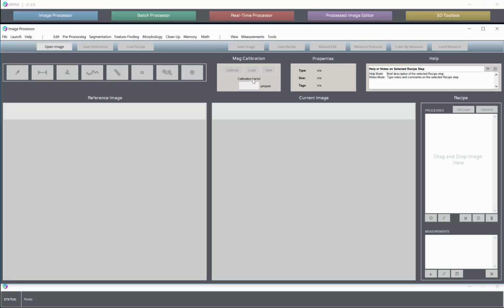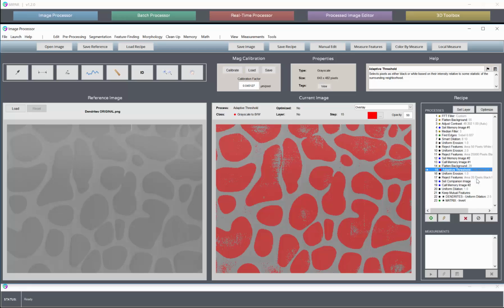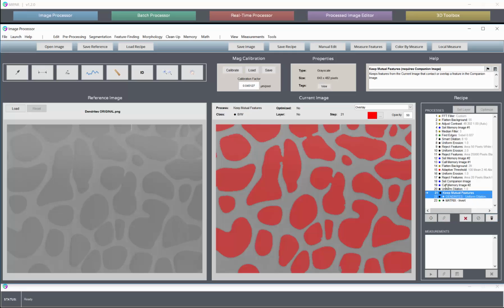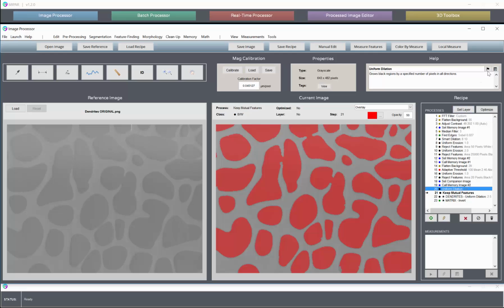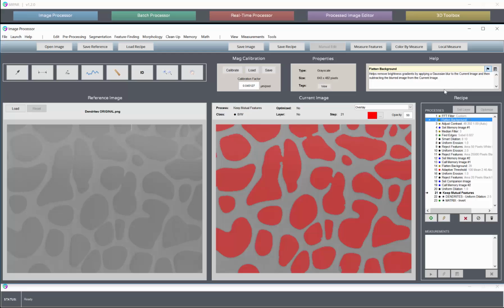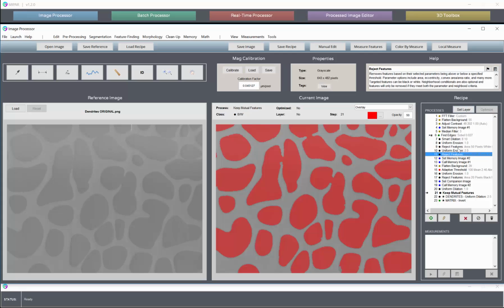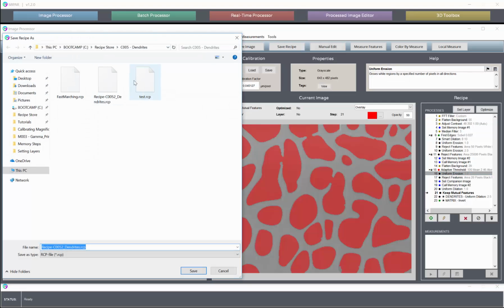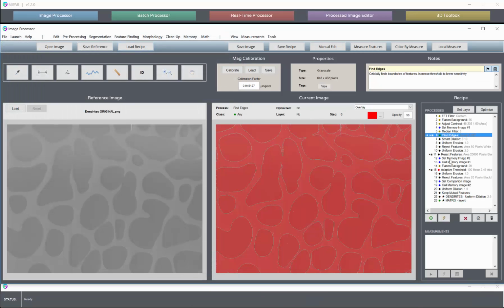TUTORIAL: Adding Notes & Flags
Demonstrates how to add notes to Recipe steps, as well as how to flag them as important.

Download and use the same picture in the video Welcome to MIPAR! We are excited to introduce you to our cutting-edge software that can revolutionize the way you work. From manufacturing to research and development, MIPAR has a wide variety of applications to handle all your needs.